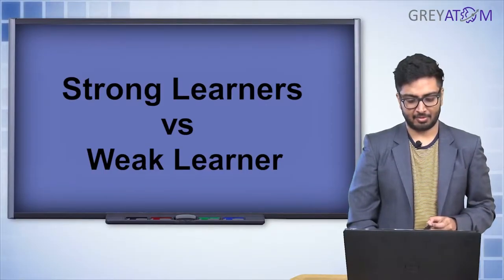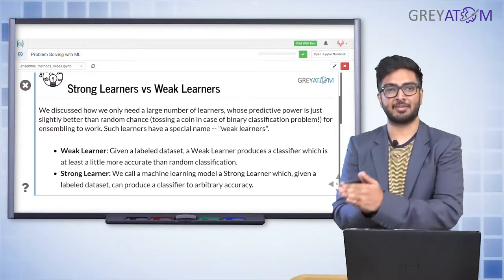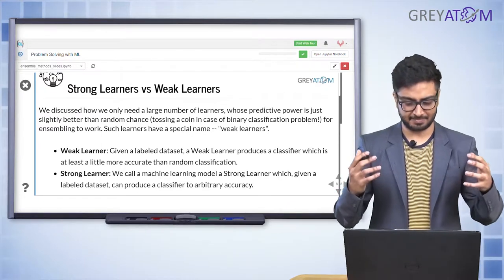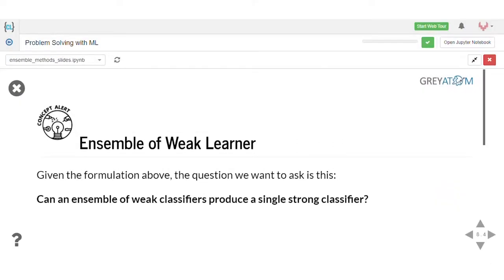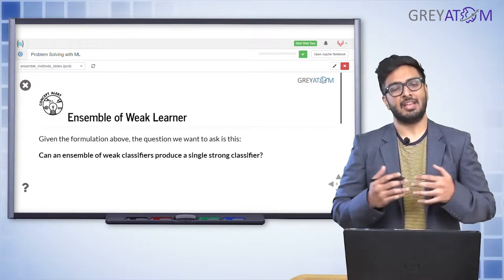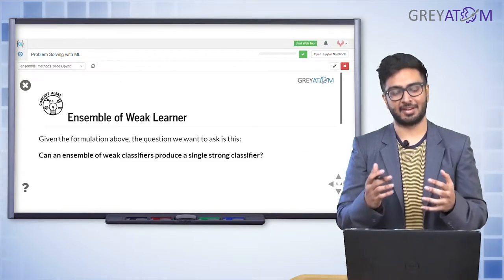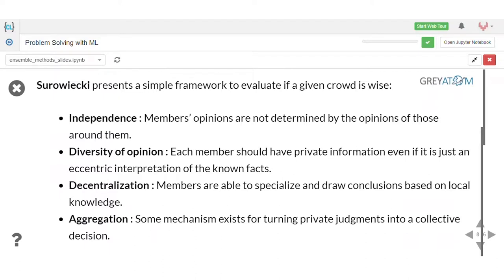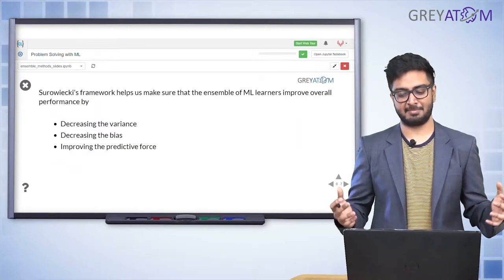Ensembling and Random Forest Part 2 | Strong Learners vs Weak learner | Rohit Ghosh | GreyAtom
Ensembling and Random Forest Description

Ensemble learning, in general, means making a prediction by combining the predictions of different individual models. In this way, the ensemble model tends to be more flexible (less bias) and less data-sensitive (less variance).

Random forest is an ensemble model using bagging as the ensemble method and decision tree as the individual model.

Strong learners vs Weak learner.

A weak learner is defined to be a classifier that is only slightly correlated with the true classification (it can label examples better than random guessing). ... When first introduced, the hypothesis boosting problem simply referred to the process of turning a weak learner into a strong learner.